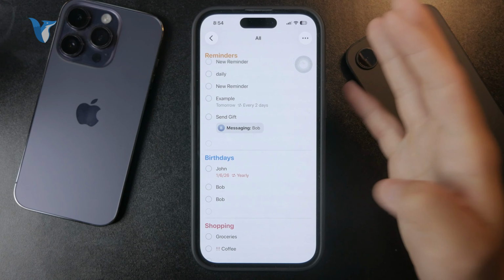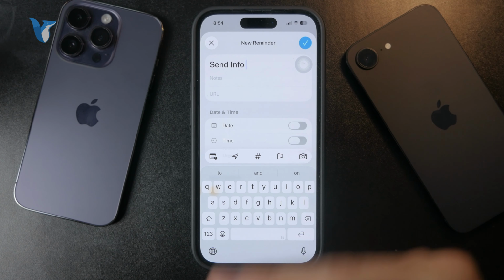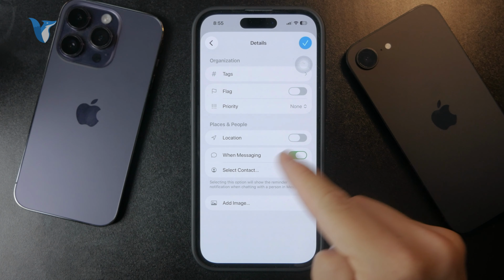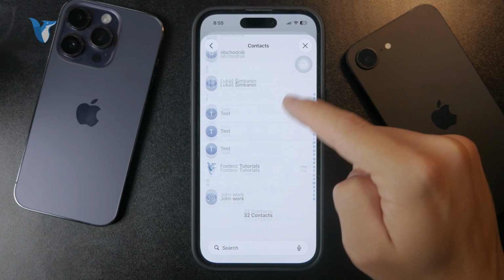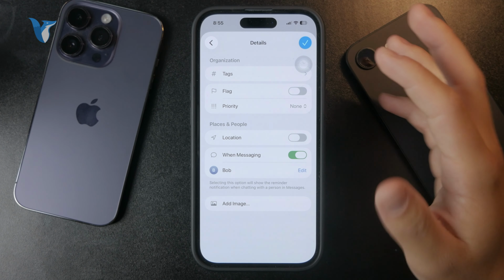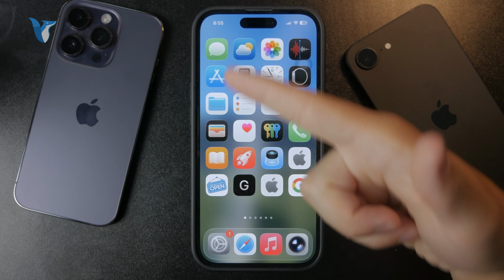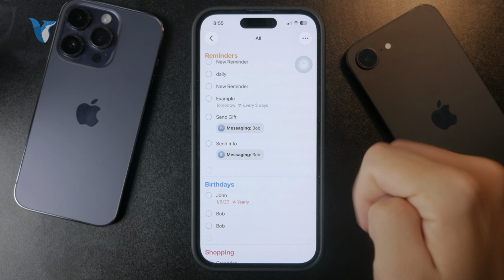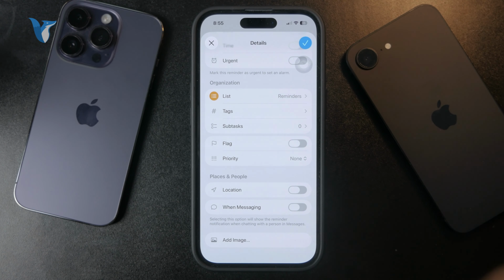How to Delete Remind Messages on iPhone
Learn how to delete reminder messages on your iPhone with this quick and easy step-by-step tutorial. This video shows you how to remove message reminders and keep your Messages app organized.

Timestamps:
00:00 - Message Reminders Feature
00:14 - Link Reminder to Contact
00:49 - Remove Messaging Link
01:14 - Save Updated Settings